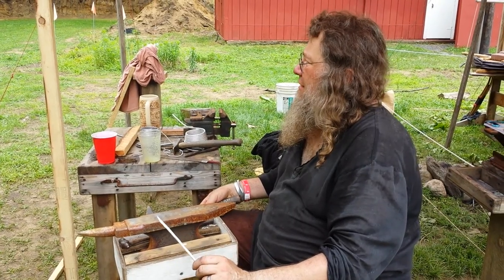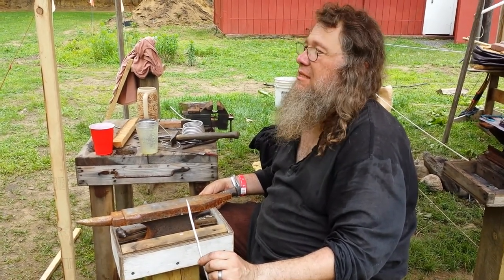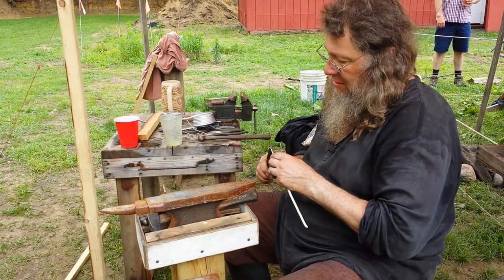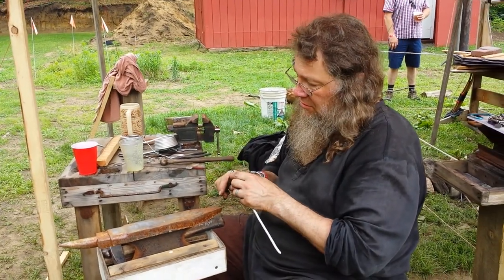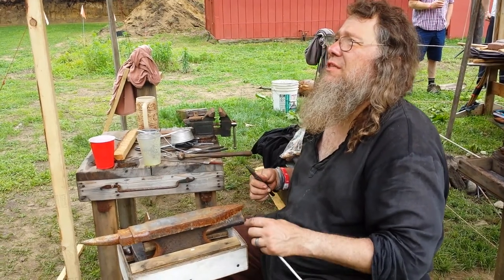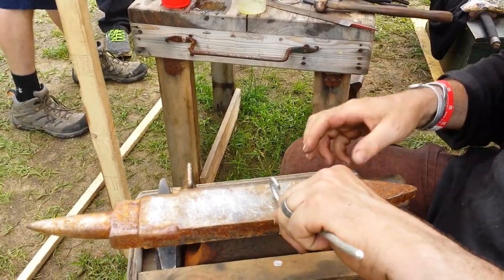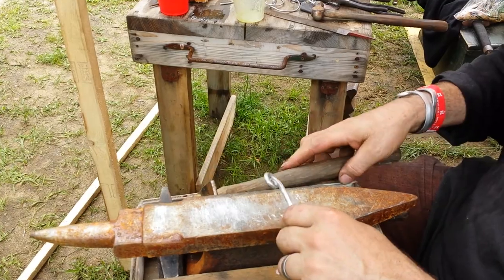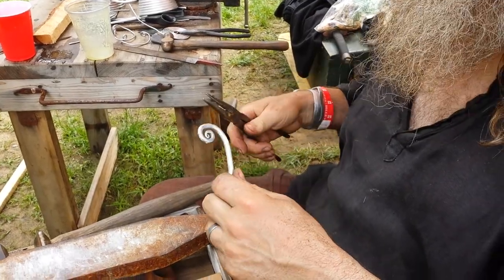Mutton and Mead Festival June 20-21, 2015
Blacksmithing Guild : Ted giving a lesson on how to do a draw-down on aluminum armature wire to make a bracelet.